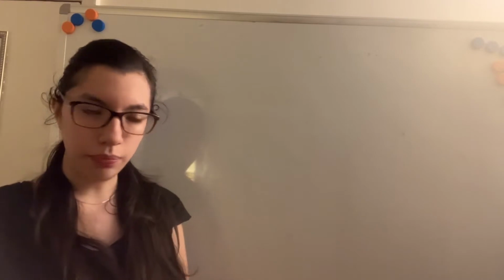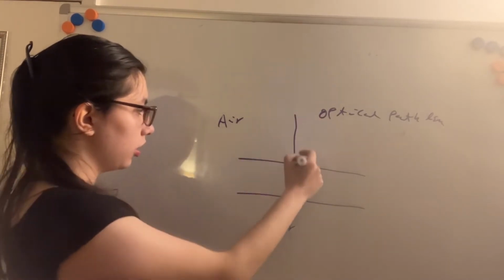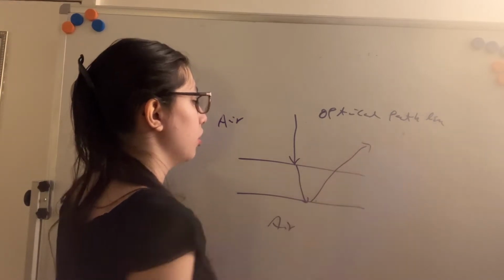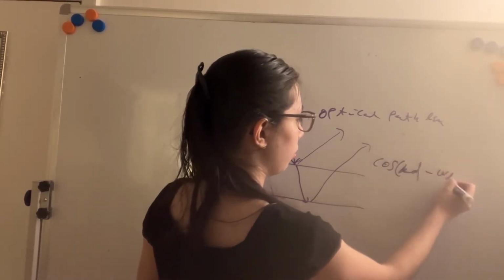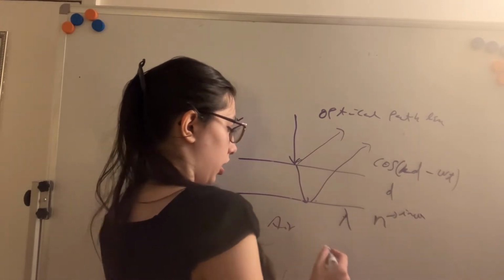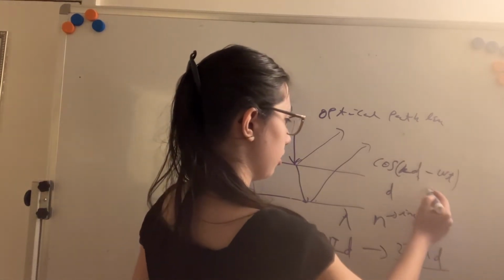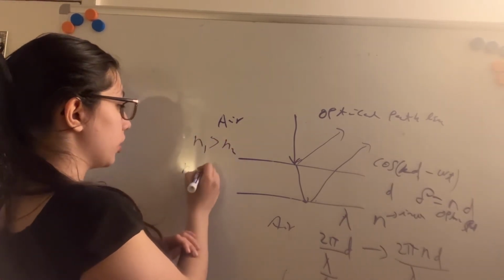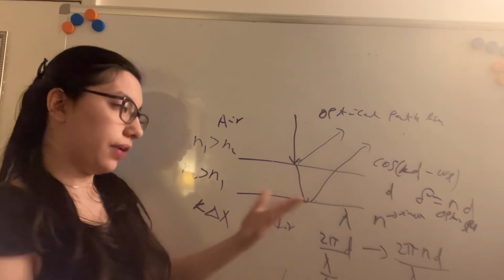Thin film. Optical path length